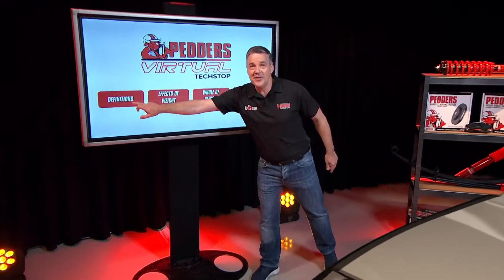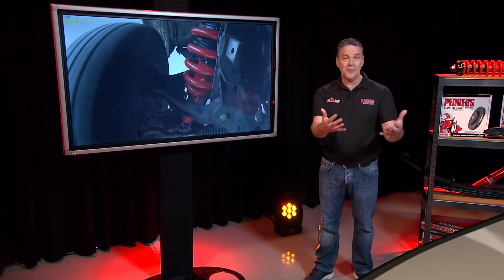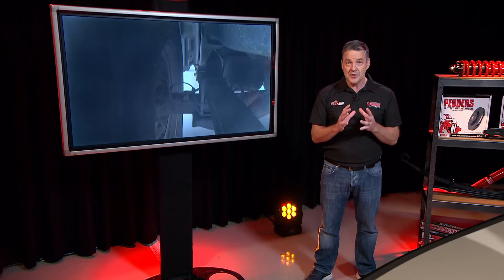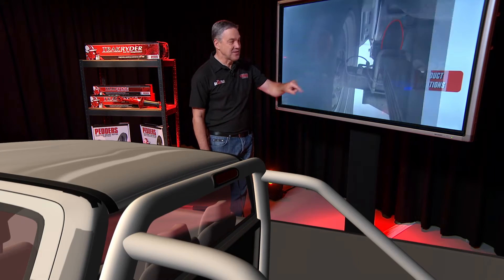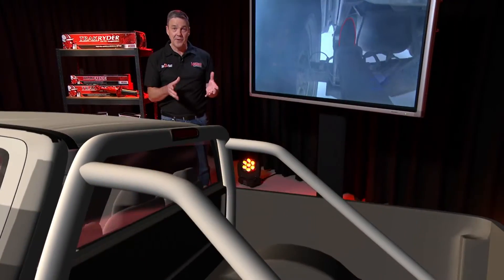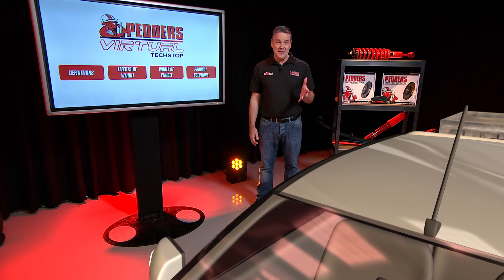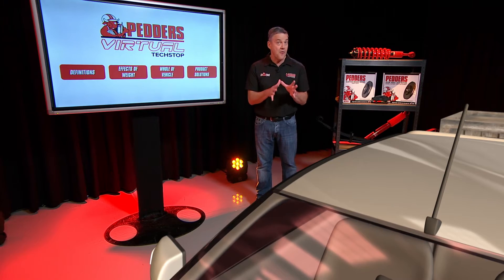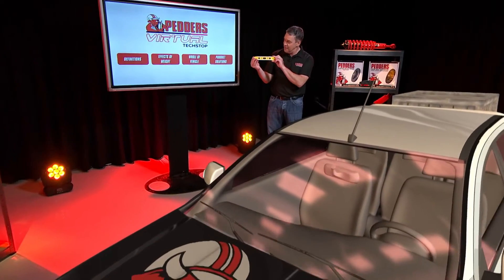Pedders Virtual Tech Stop -5- Suspension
In this Virtual Tech Stop, we look at how car suspension works in your vehicle